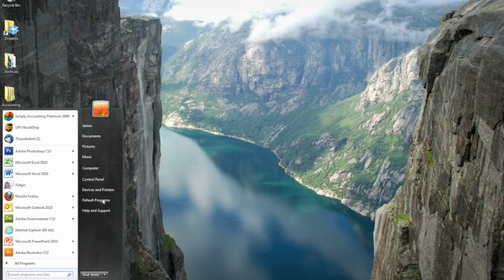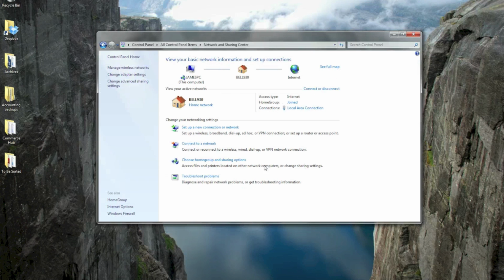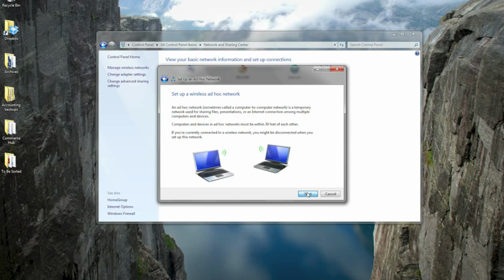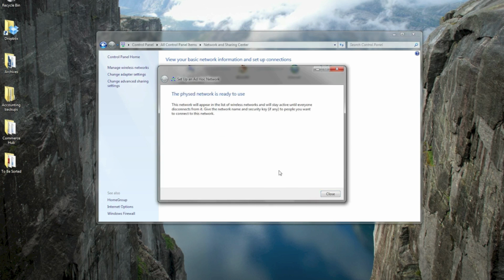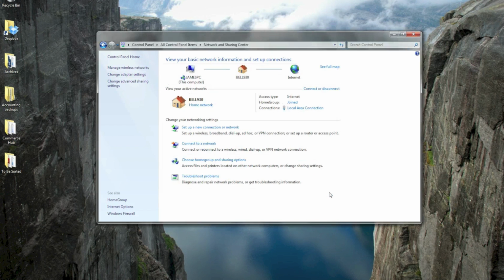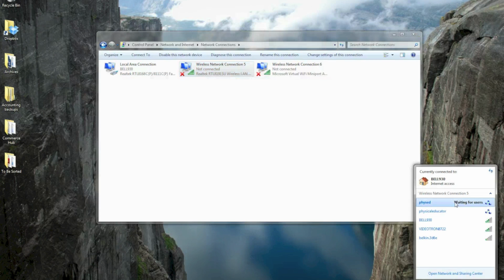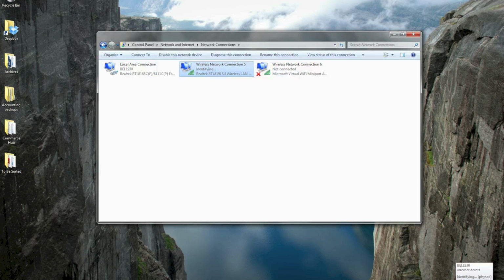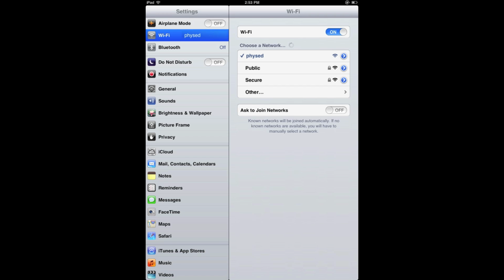Teacher Hacks - Wifi in Your Gym (PC Edition)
ThePhysicalEducator.com

Teacher Hacks every Wednesday!

Use a hack in your gym that makes your life easier? Want to share it with the online physed network? Leave your hack in the comments below! We will be picking a new hack to feature every week!